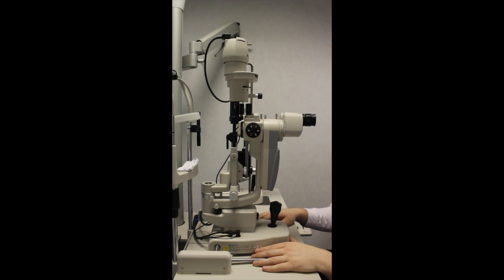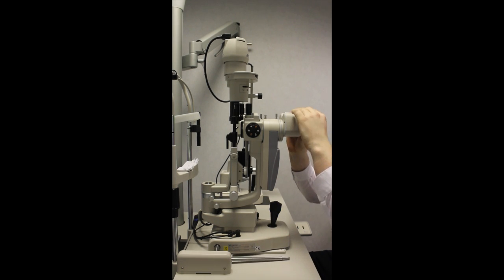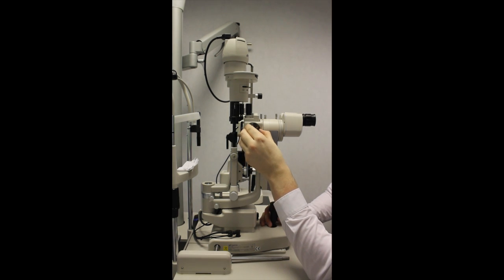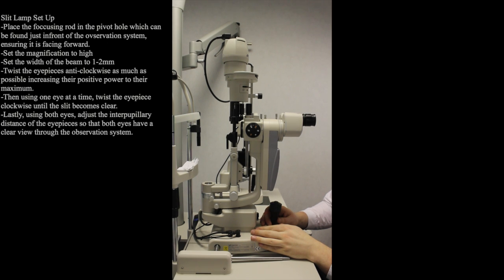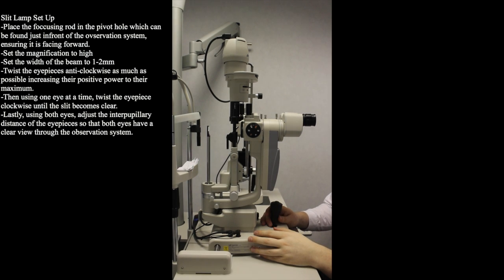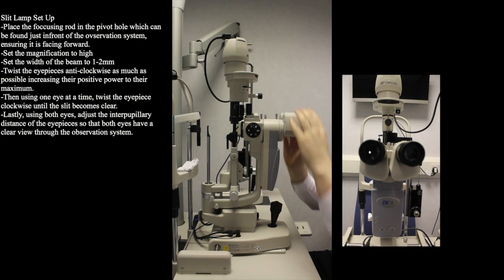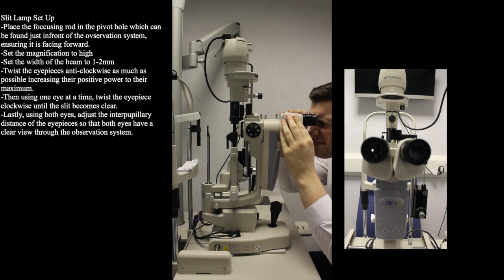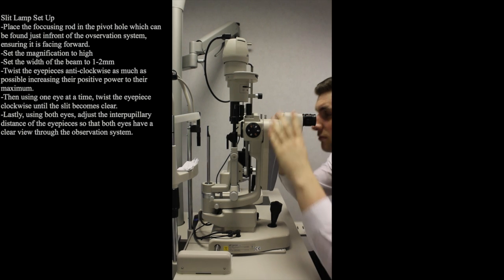Slit Lamp Bio-Microscope Set Up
A video demonstrating how an operator should set up the slit lamp before use.